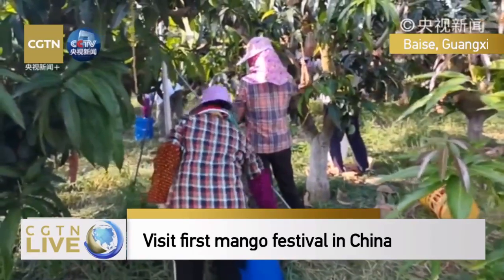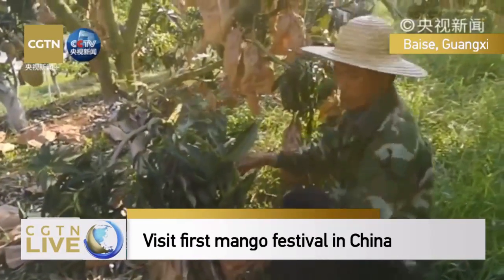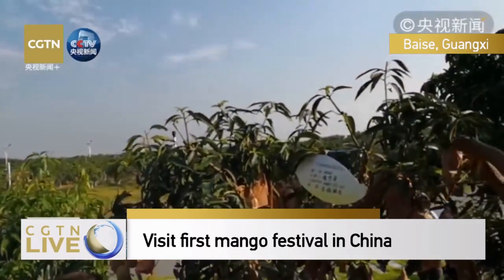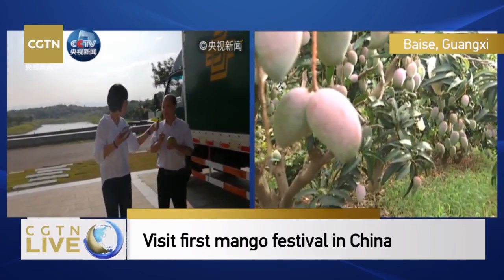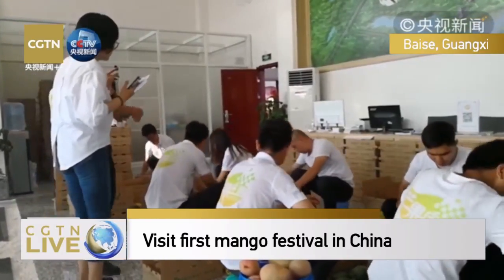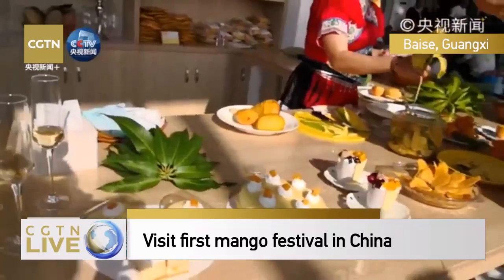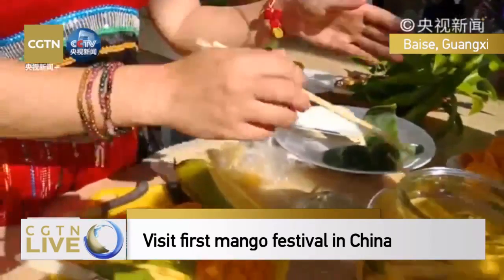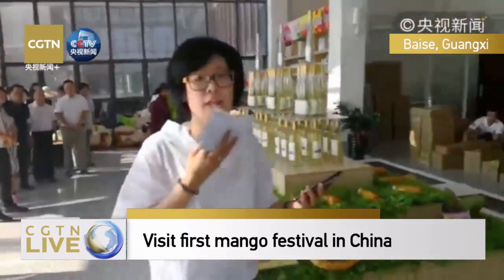Live: Visit first mango festival in China 带你走进国内首个“芒果节”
From July 10 to 12, China’s first mango festival will be held at Baise city, in Guangxi Zhuang Autonomous Region, which has become the largest mango production region in China. The Chinese government has made planting mangoes as a pilot project to accelerate poverty alleviation for Baise’s people. Join CGTN to experience mango planting, picking and tasting, as well as visit the mango garden.